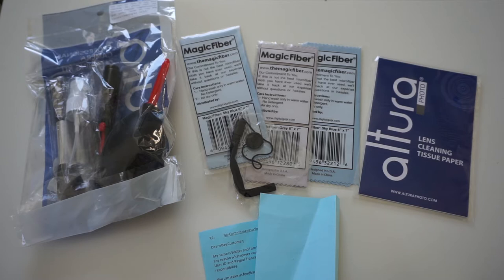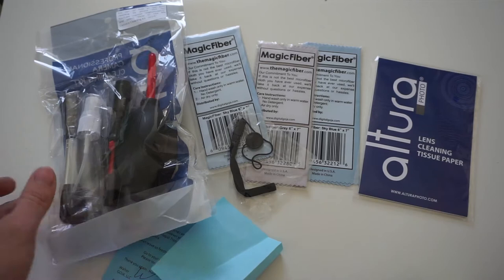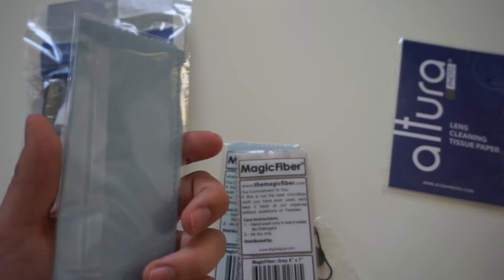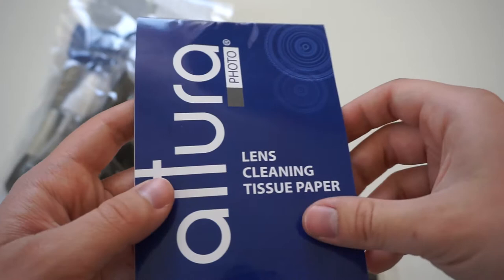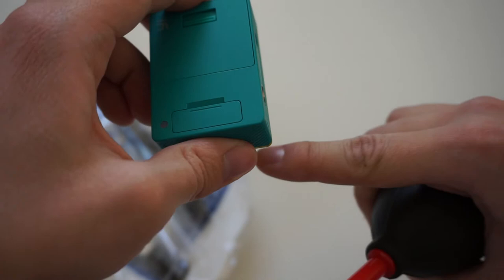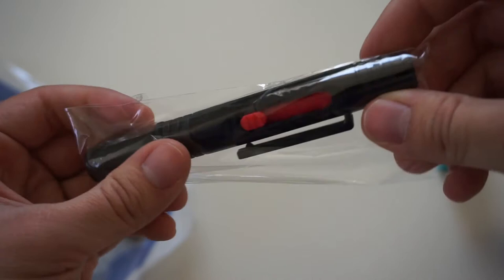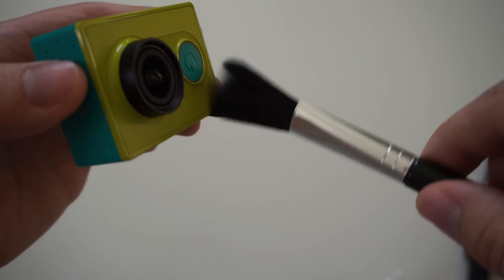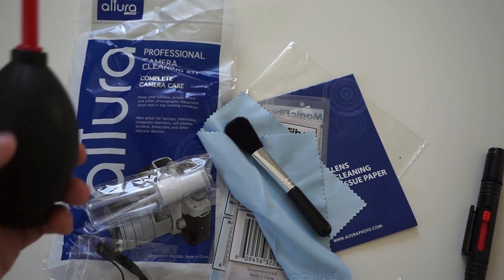Unboxing Pro 9 in 1 Altura Photo Camera Lens, DSLR Cleaning Kit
In this video I will show you my Altura 9 in 1 cleaning kit.

Set includes :
    1 - Original MagicFiber Cleaning Cloth, Color Gray
    1 - Lens Cleaning Pen
    1 - Air Blower Cleaner
    1 - Cleaning Brush
    1 - Empty Plastic Spray Bottle
    1 - Lens Cap Keeper Holder
    1 - Altura Photo 50 Sheets Camera Cleaning Tissue
    2 - FREE MagicFiber Cleaning Cloths, Color Sky Blue

For any questions, concerns or suggestions, feel free to drop a comment either in the video or on website. I will do my best to reply to each and everyone as soon as I possibly can.